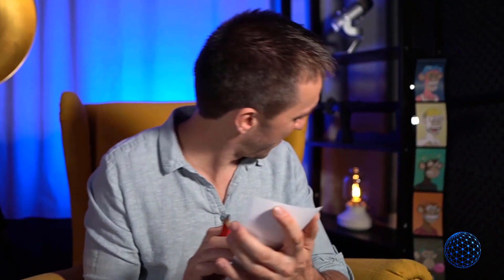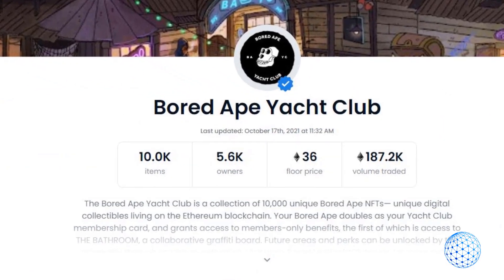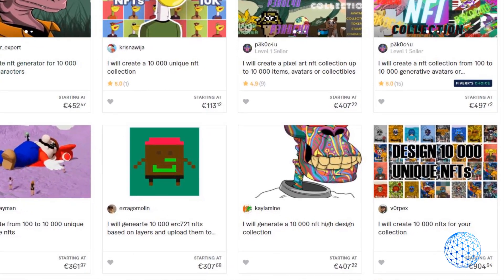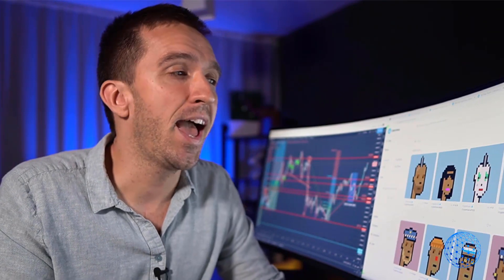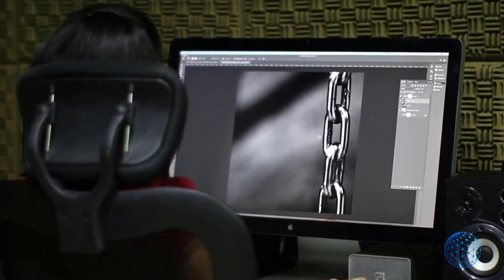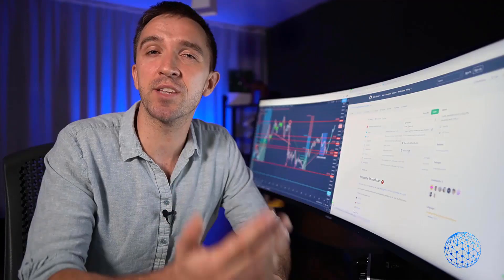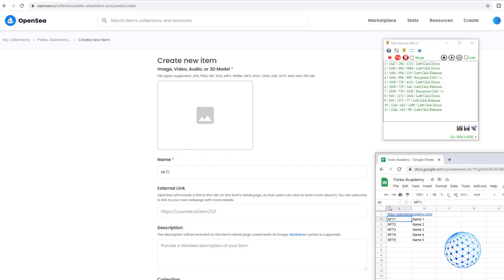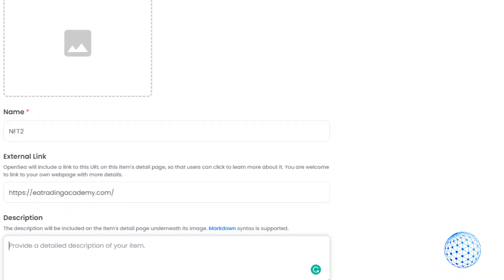How to Make and Sell 10000 NFTs [5 EASY Steps to Create and Upload 10000 NFTs to Opensea]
Learn How to make and sell 10000 NFTs in ONE Video!

✨✨✨Want to get a free ShibainuToons NFT? We will send one to all of our subscribers, so just send us your MetaMask address at and it will be yours..✨✨✨

Want to learn how to make and sell 10000 NFTs on Opensea?
00:00 - Why 10000 NFTs?
04:10 - Visualize your idea
07:21 - A program that you know
08:55 - Download the code
10:27 - Generate the NFTs
11:55 - Upload the NFTs

🔐 Store Your Crypto Offline🔐
► Where do I keep my Bitcoin:

Before you make and sell 10000 NFTs on Opensea or any other platform, the first step is to visualize your idea. This will make the next steps much easier.
So how to make and sell 10000 NFTs?

In the next videos, I will go over the programs and the steps you need to follow to know exactly how to make and sell 10000 NFTs easily.

A few months ago, I recorded one of the first Online NFT courses, and I am happy that it became the TOP-RATED course on Udemy!

There is a 30-days money-back guarantee for the NFT course, so there is nothing to lose, but only NFT skills to gain:

And one last thing, this video will save you a few hundred dollars because this is how much you would pay if you hire someone to make the collection for you.